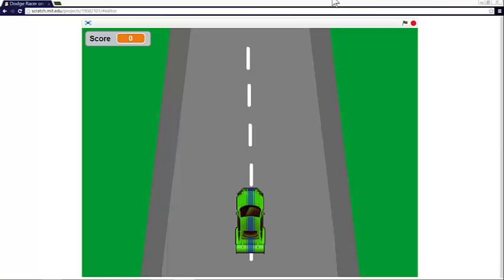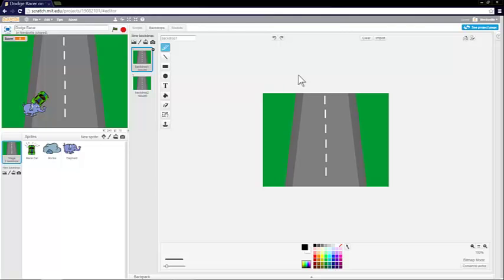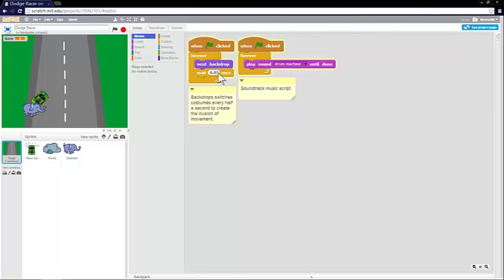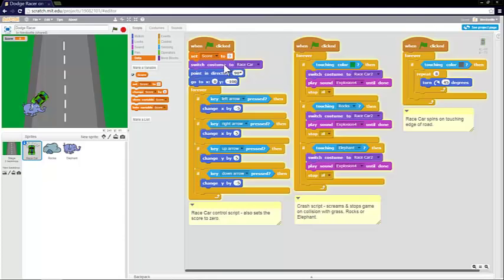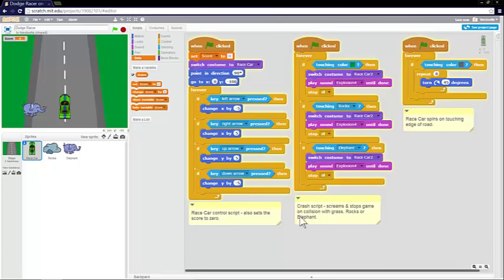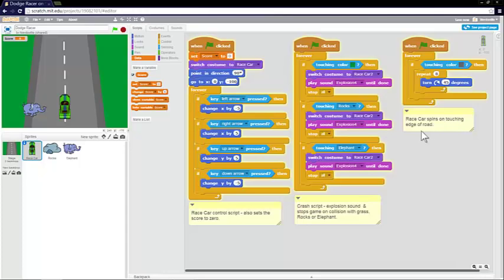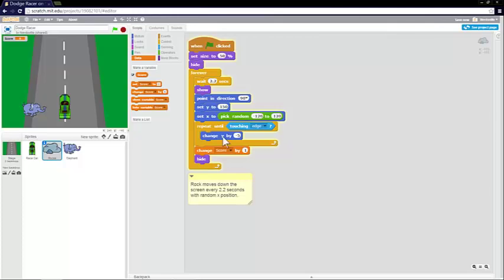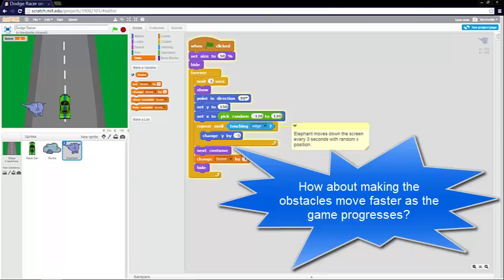Scratch Racing Game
How to create a simple racing game in Scratch.